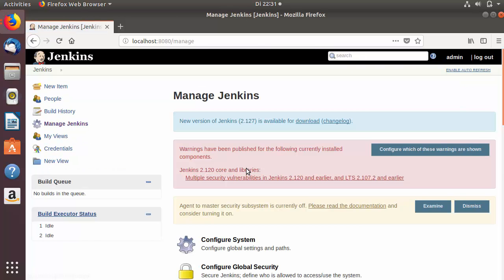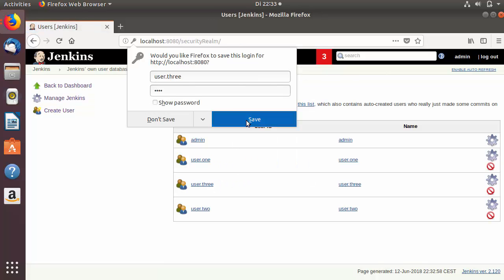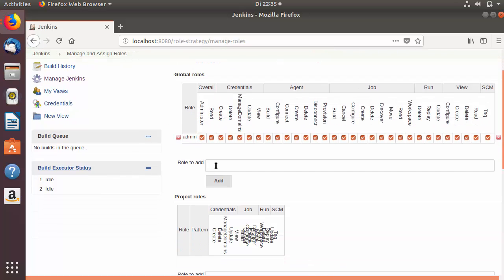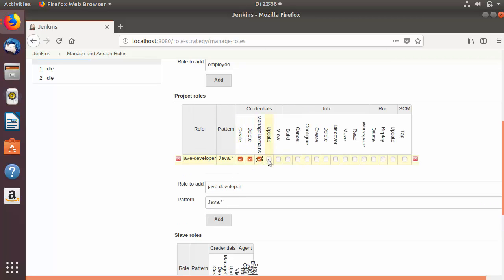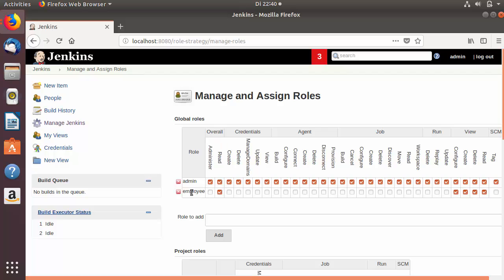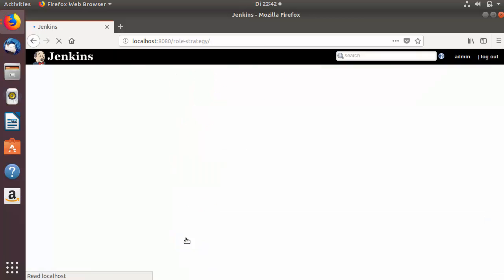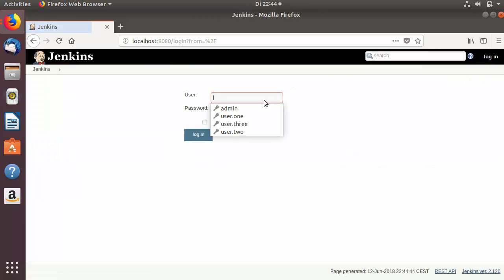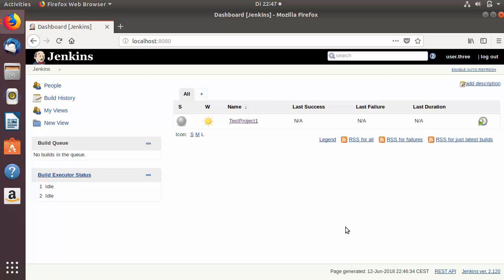Jenkins Tutorial For Beginners 10 - Using the Role-Based Authorization Strategy + Manage Roles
In this video I am going to show How to  Use the Role-Based Authorization Strategy to Restrict Jenkins Project Access to Users and Groups using Roles. So we will see Project Role based authorization on Jenkins. “Role-based authorization strategy” plugin adds a new role-based strategy to ease and fasten users management.